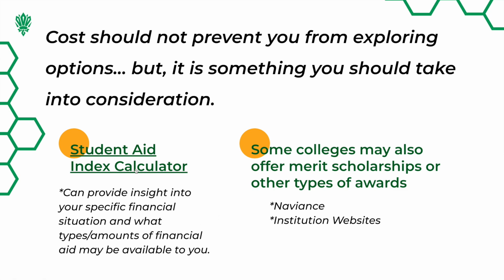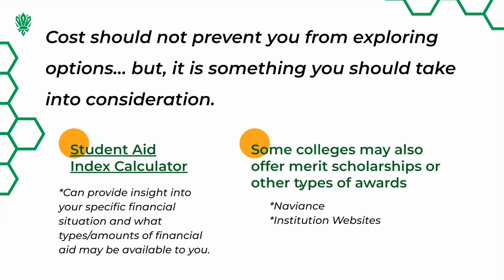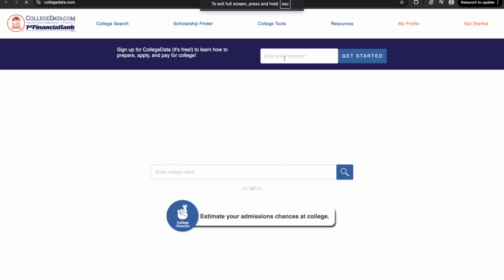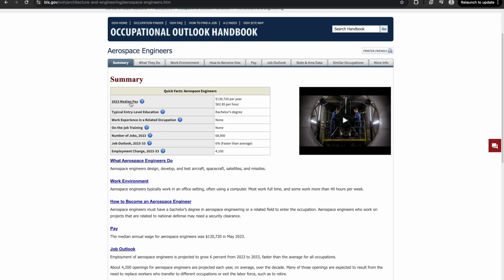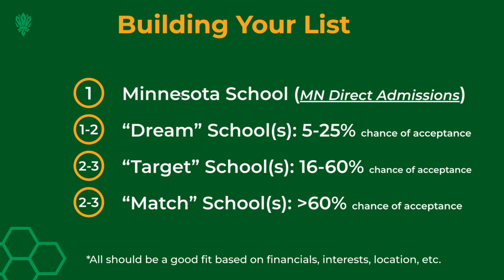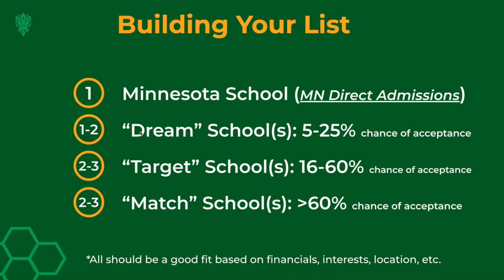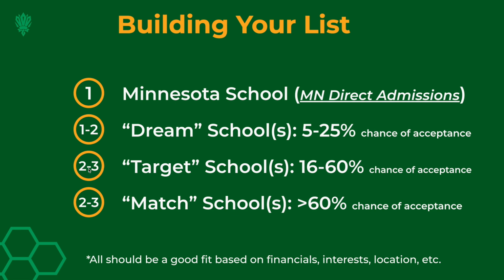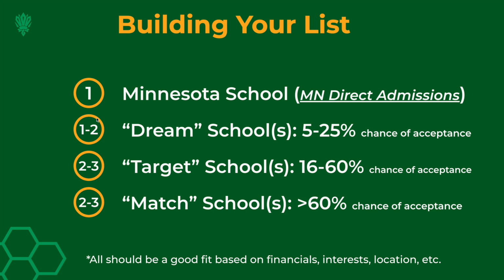Building a SMART Post-Secondary List: Part 2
This presentation is part two of two in a series to help you navigate the different factors you can apply when building a balanced, personal post-secondary plan.

This presentation covers three topics to help you continue your journey: 4) Considering Costs 5) Admissions Rates, Graduation Rates, and Careers, and 6) Bringing It All Together